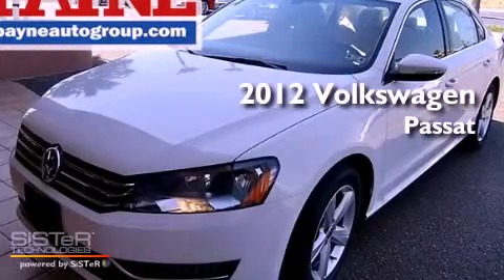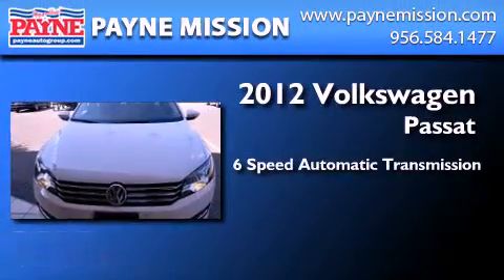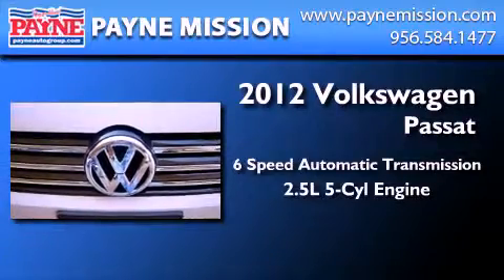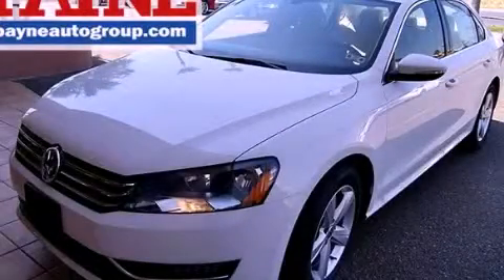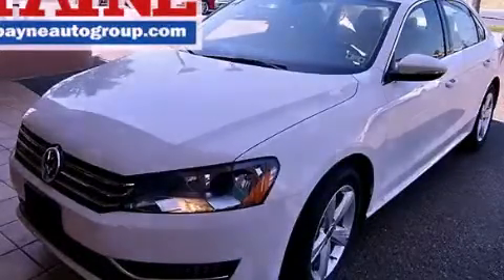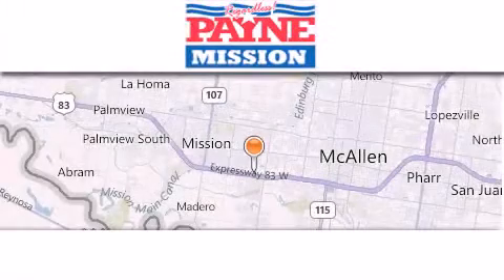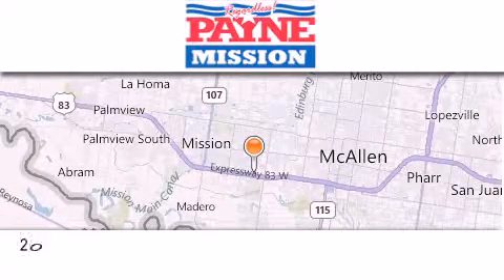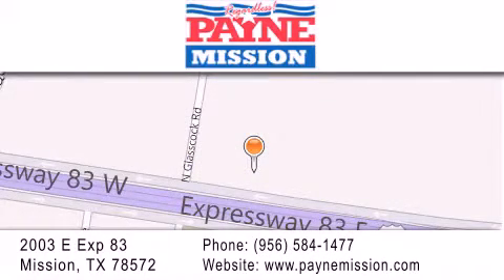2012 Volkswagen Passat Corpus Christi TX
Year : 2012
 Make : Volkswagen
 Model : Passat
 Engine : 2.5L 5 cyls
 Trans . : Automatic 6-Speed
 Exterior : Candy White
 Miles : 10

 Stock : C102825

 2003 E. Expressway 83